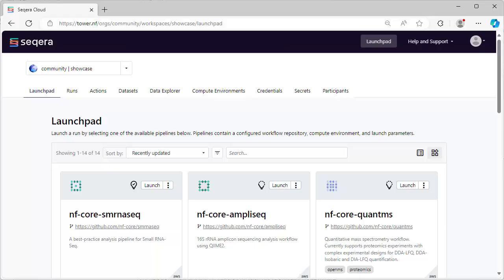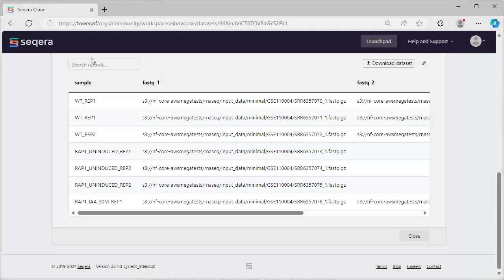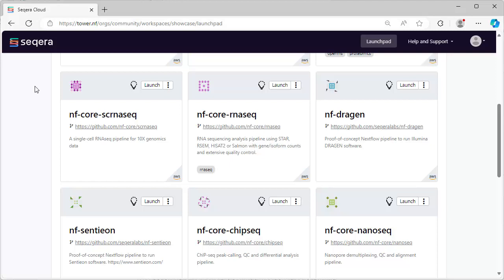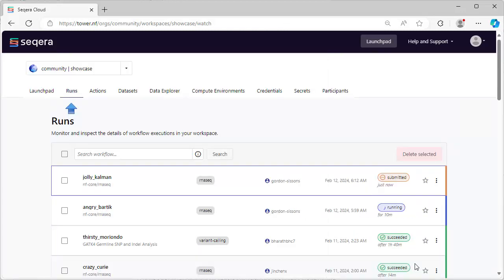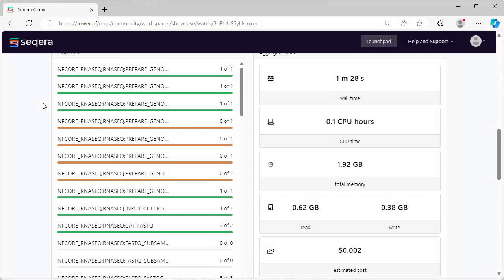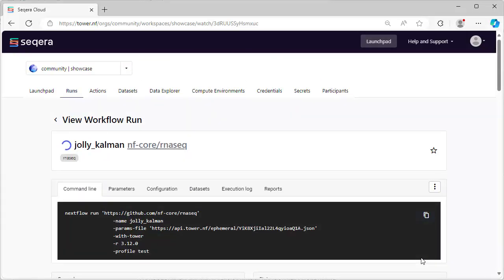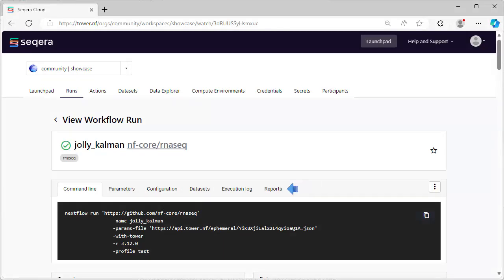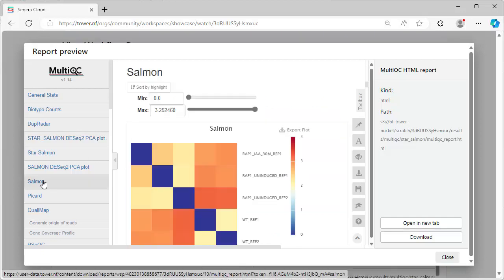Introduction to Seqera: Running your first pipeline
This video will explain how to run your first pipeline in the Seqera Platform.

Seqera is a single platform for scientific data analysis built on an open science foundation.

Chapters:
00:00 Introduction
00:16 Community showcase
00:28 Datasets
00:47 Data Explorer
01:06 Compute Environments
01:17 Launch a pipeline
02:03 Runs
04:50 Reports MultiQC